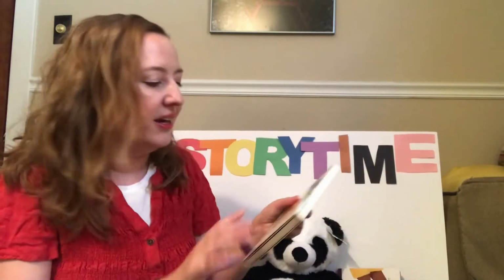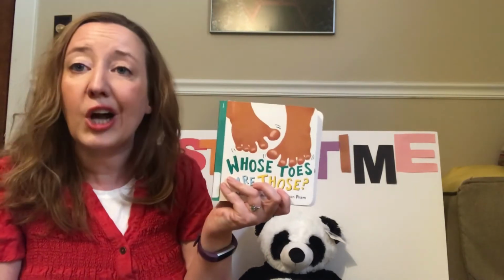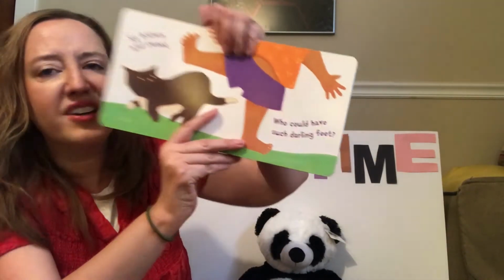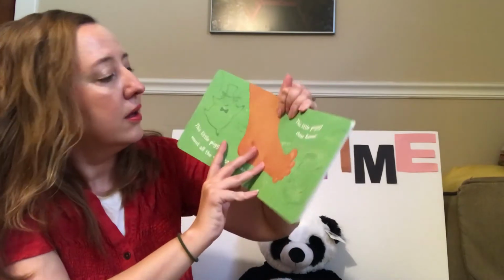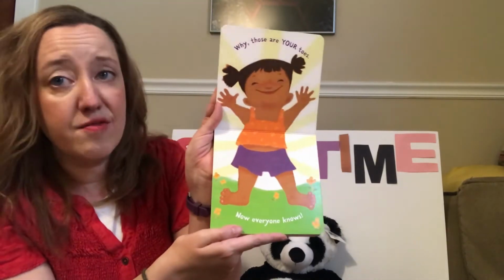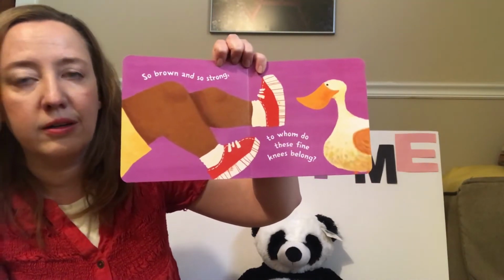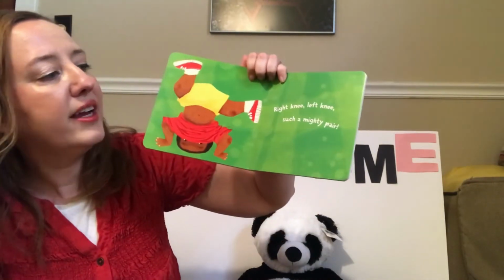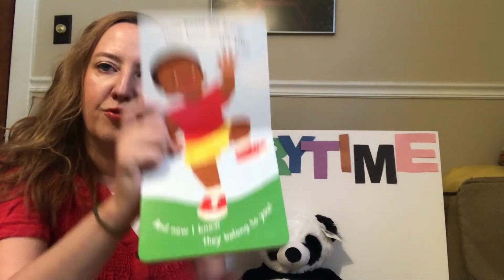Storytime Snippet: Babytime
This week in Babytime, Miss Brooke shares songs, a story and early literacy tips.